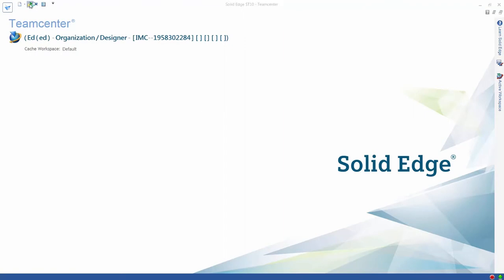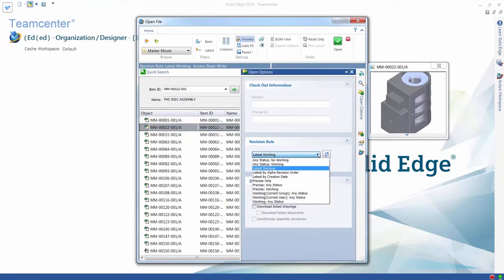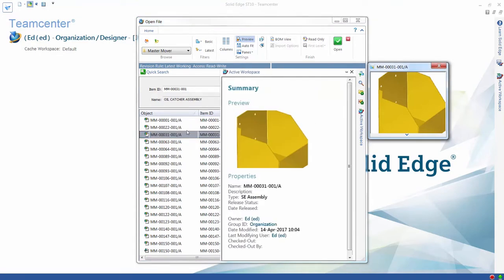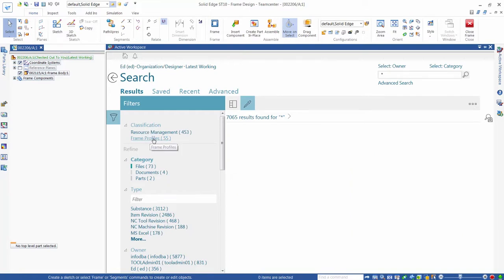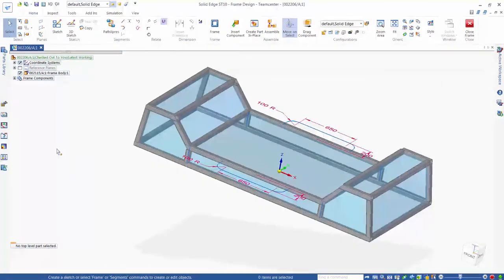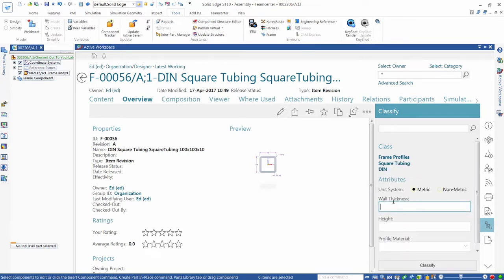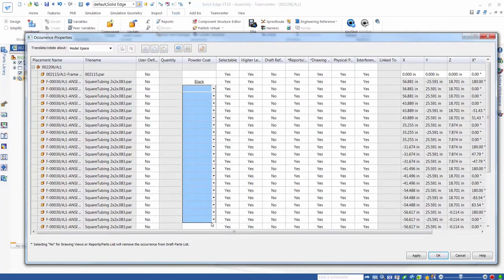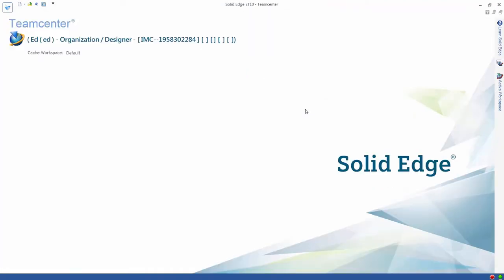Solid Edge ST10 What's new - Teamcenter Integration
Solid Edge ST10 - Teamcenter Entegrasyonu